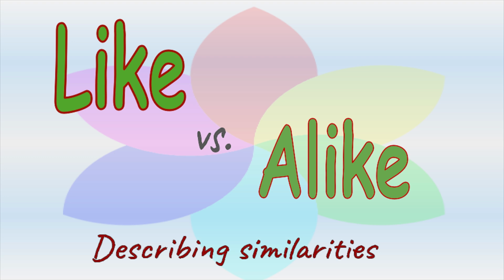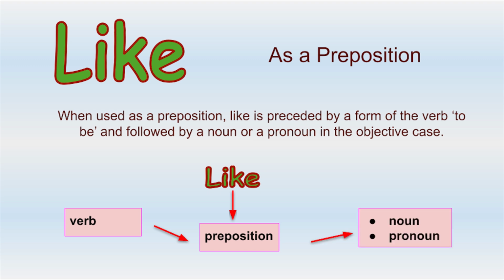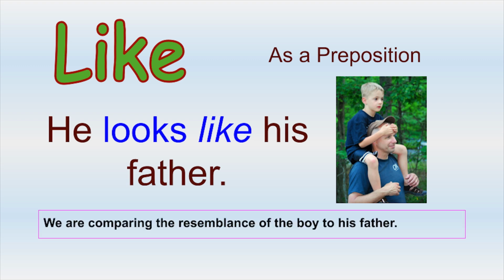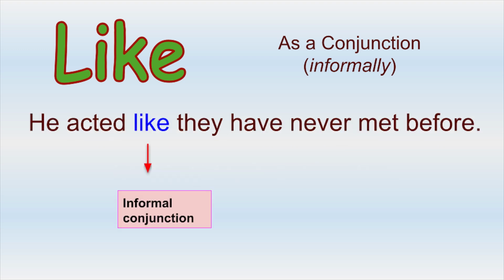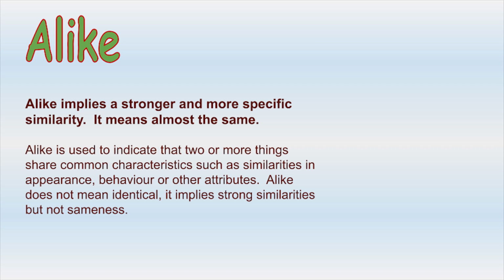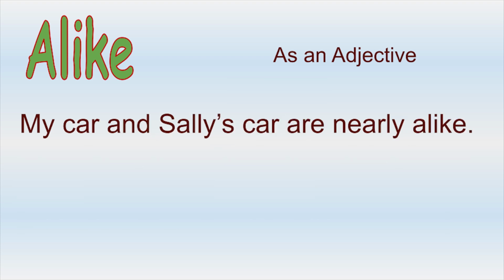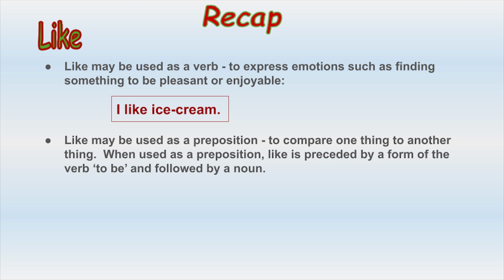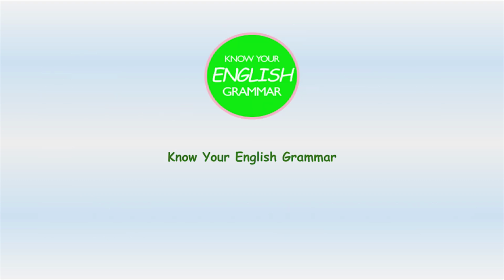"Like" and "Alike" | What's the Difference | How do they Describe Similarities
Welcome to my chanell. In this video, I will explain how these two words, Like and Alike, often used to describe similarities, function differently in sentences. I will break down their meanings, show you how to use them correctly, and explain the different parts of speech they represent.

You will understand  how "like" functions as a preposition, verb, and informal conjunction, and learn how to use it to compare things or express preferences.

You will understand how "alike" is used as an adjective and an adverb to describe similarities and how it connects to other words in a sentence.

I will highlight the differences between "like" and "alike" with clear examples to help you master their usage in everyday conversations.

By the end of this lesson, you'll have a solid grasp of when and how to use "like" and "alike" to describe similarities accurately and naturally in English. Whether you're learning English as a second language or looking to refine your grammar skills, this video will provide you with practical tips and examples.